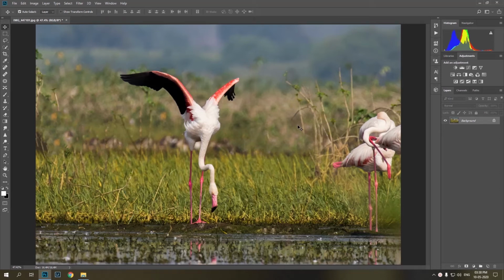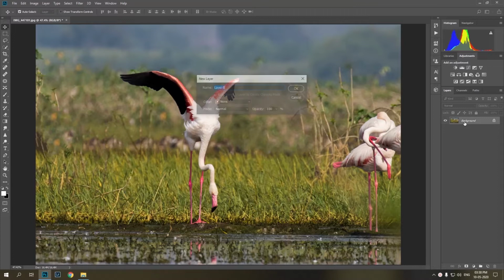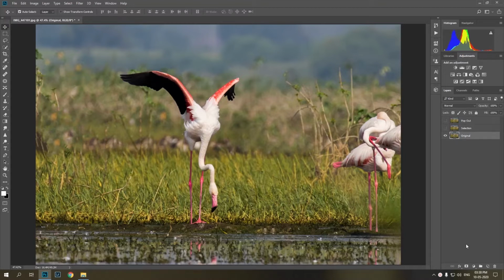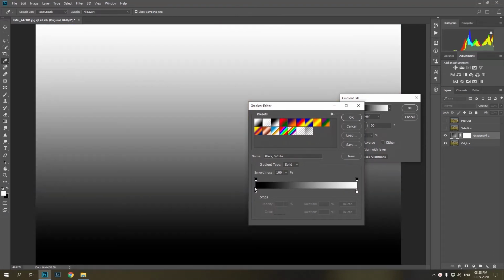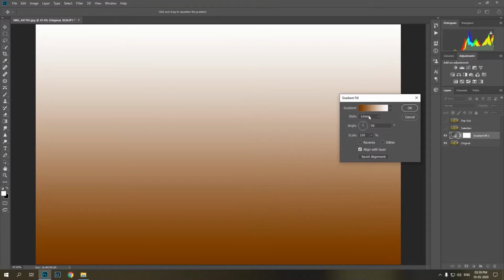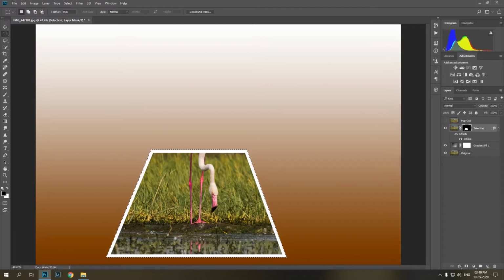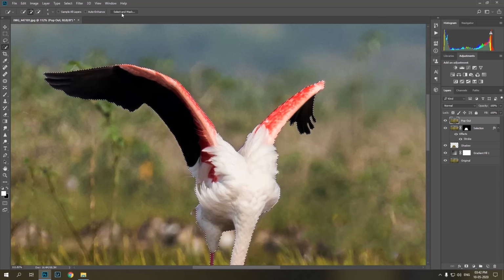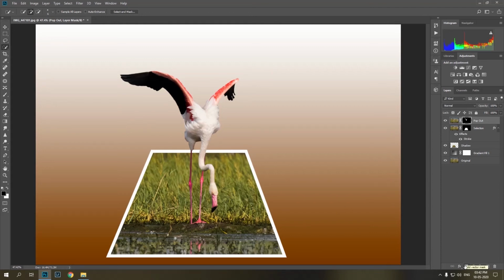Photoshop Video Tutorial - 3D Pop-Out Effect Using Single Photograph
This Adobe Photoshop video tutorial shows you how to create an amazing 3D Pop-Out effect using any single photograph.